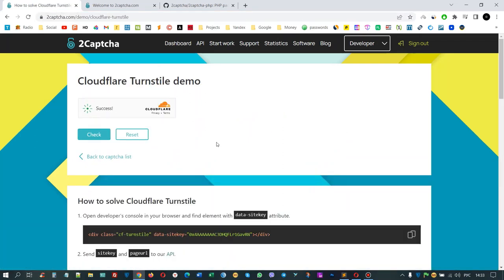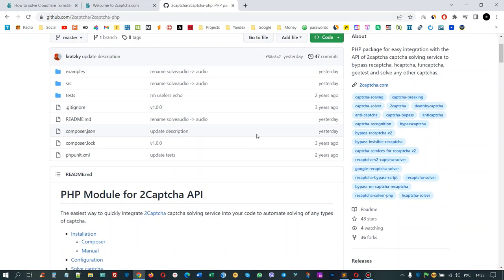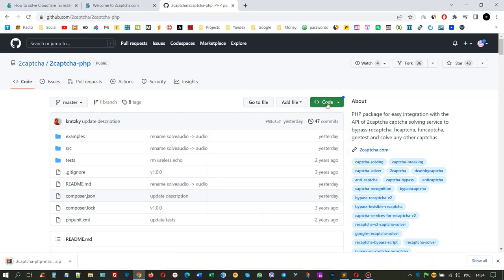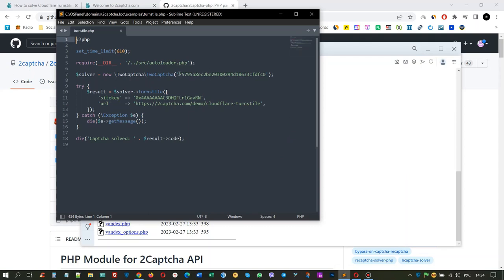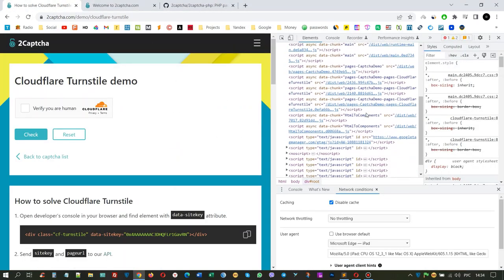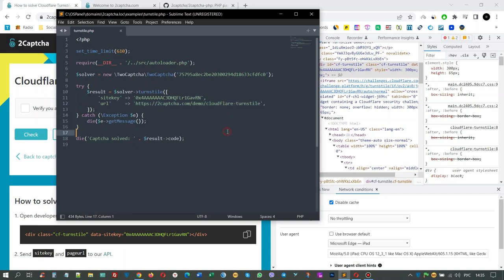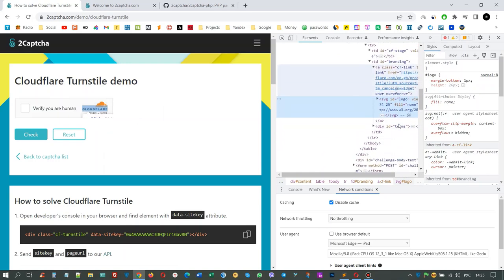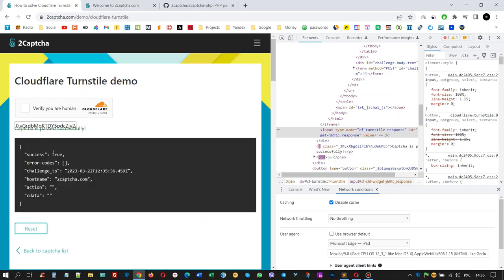Cloudflare Turnstile Captcha Solving Service. How to bypass Cloudflare Captcha with 2Captcha API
How to programmatically, using the API of the 2Captcha service, solve Cloudflare Turnstile Captcha - a description of the method, the order of actions, examples of scripts

Here are examples of decision method scripts, configuration descriptions and an error handler.

00:00-00:26 Introduction to Cloudflare Turnstile Captcha
00:27-00:51 2Captcha Library on GitHub
00:53-02:16 Description of the Preparation for solving Cloudflare Turnstile Captcha
02:20-02:56 How to bypass Cloudflare Turnstile Captcha Using 2Captcha
02:57-03:05 Success